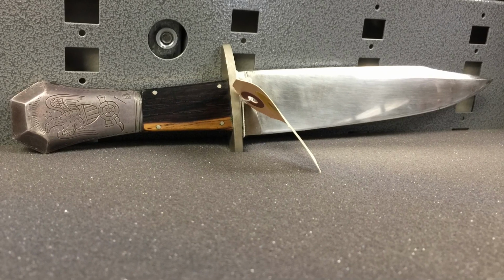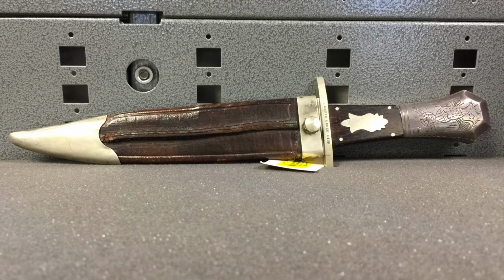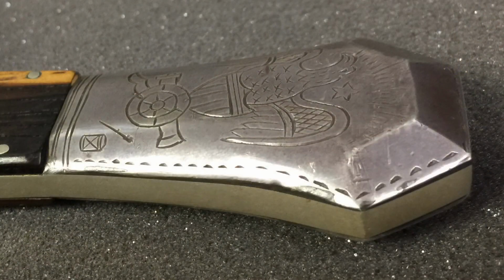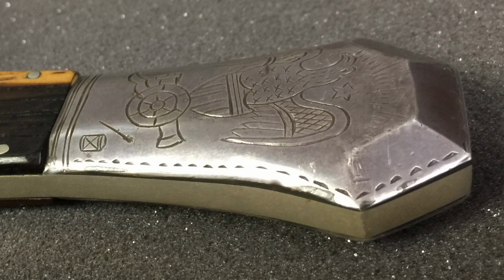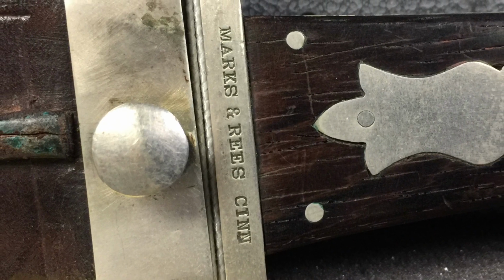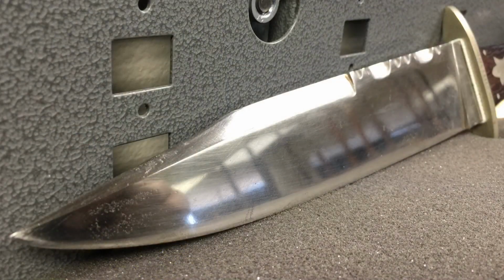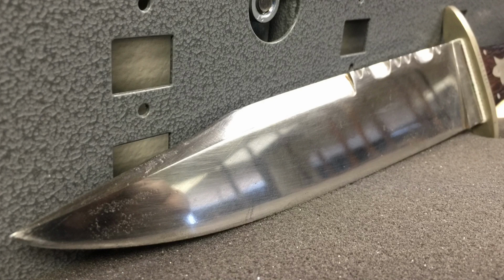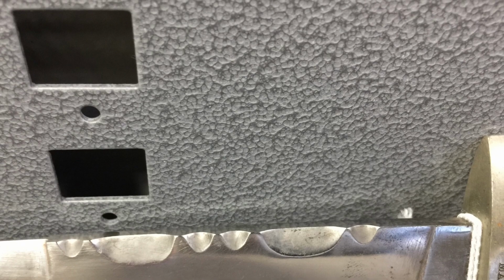Antique Bowie (attributed to Marks & Rees, viewer verdict: fake)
A well decorated but still very functional Bowie knife that many viewers feel is a forgery. Still worth looking at so I will leave the original video up with this disclaimer.